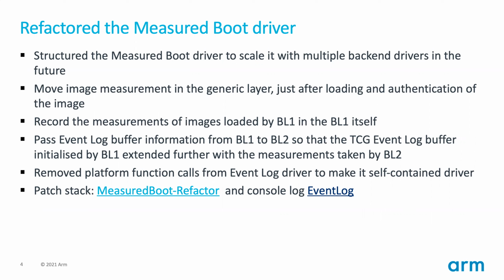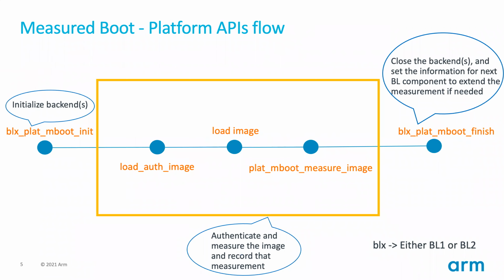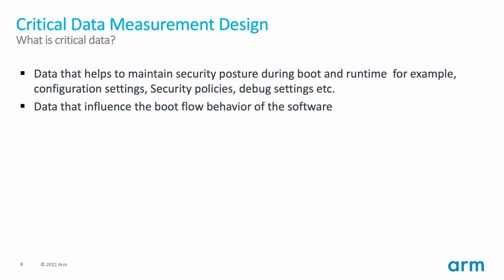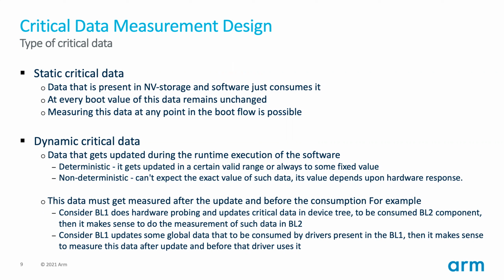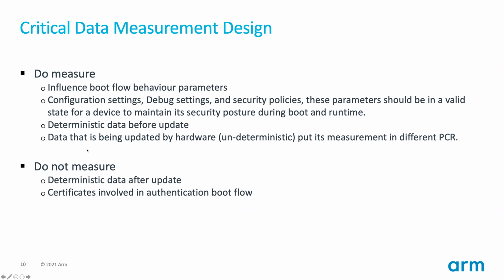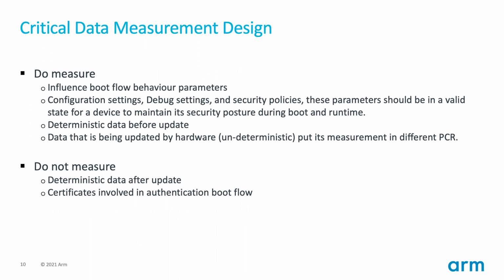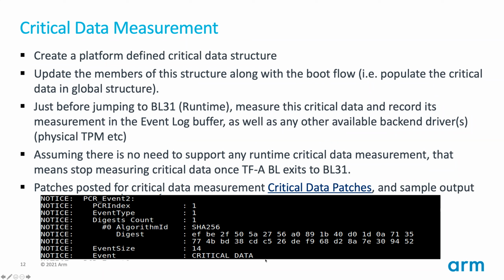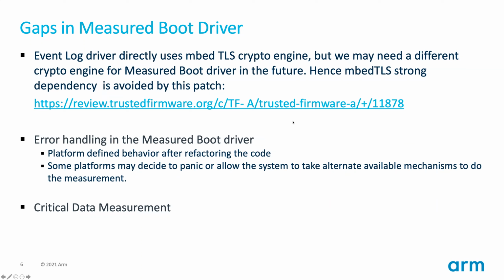Measured Boot Driver - Refactor and Critical Data Measurement Design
Measured Boot Driver - Refactor and Critical Data Measurement Design - Presented by Manish Badarkhe